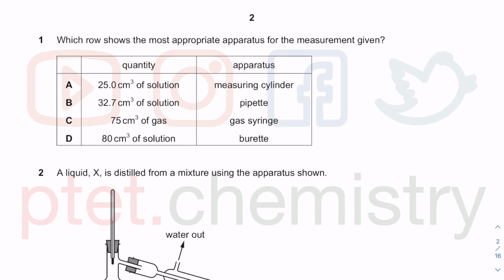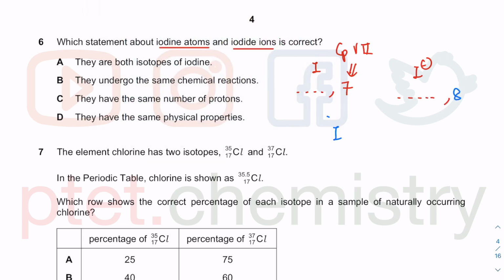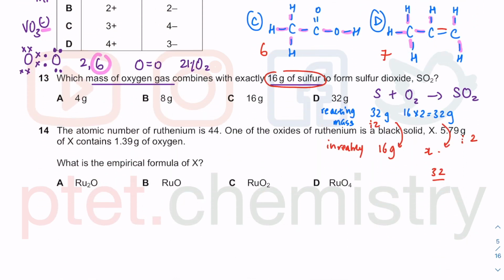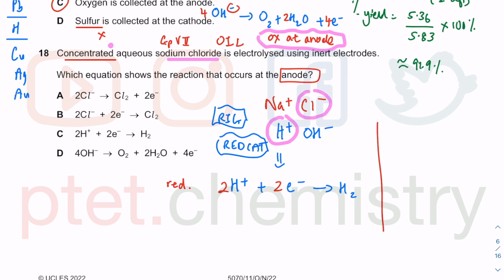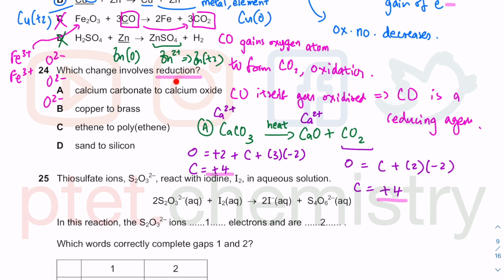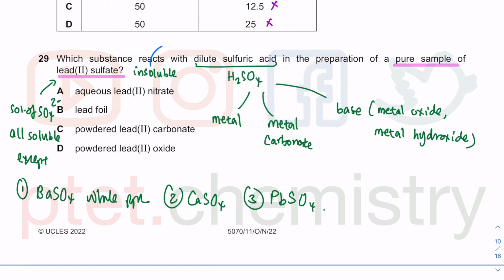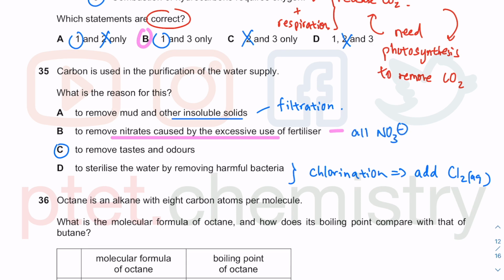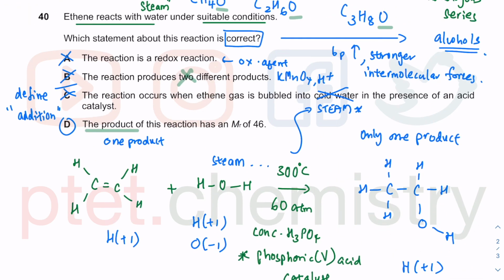Chemistry 5070 - Feb Exam 2023 - Year 11Sc - Paper 1